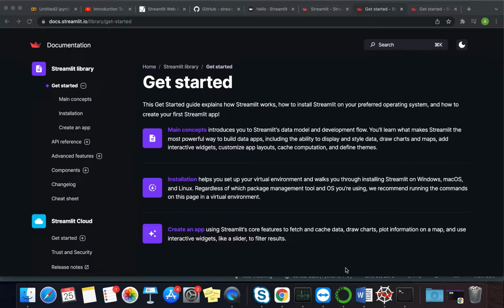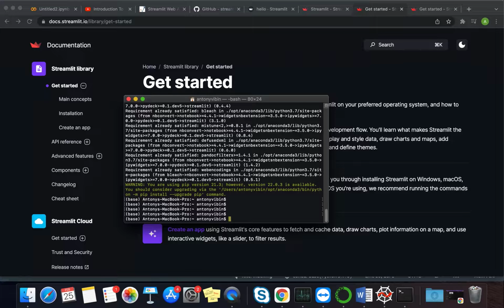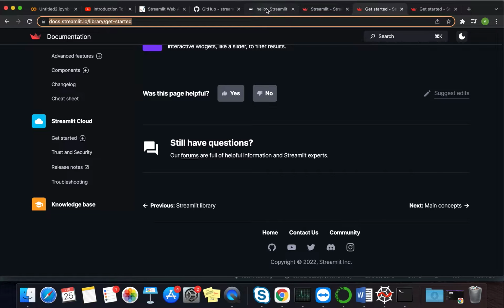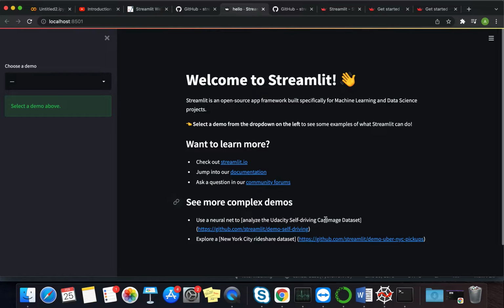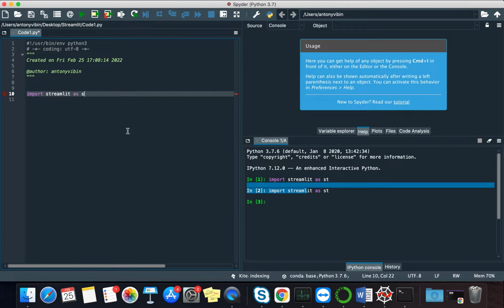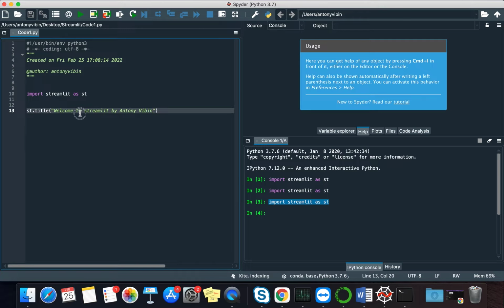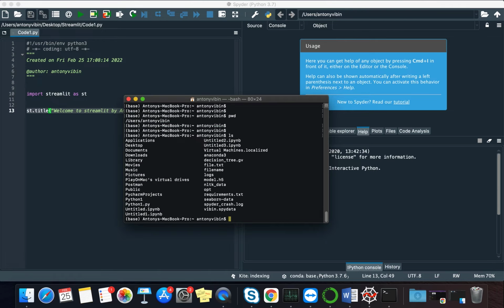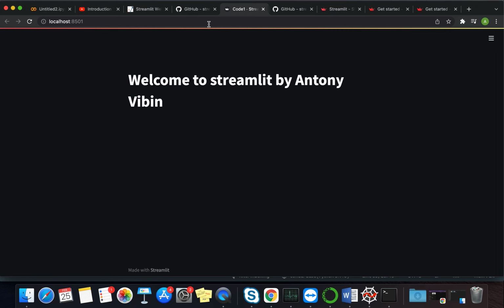Introduction to Streamlit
This playlist covers building of Streamlit web application.